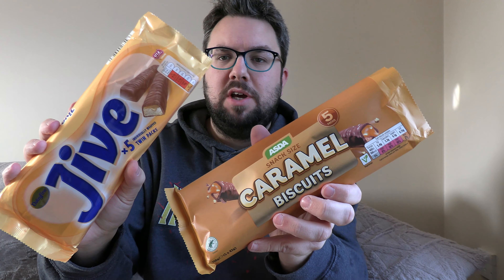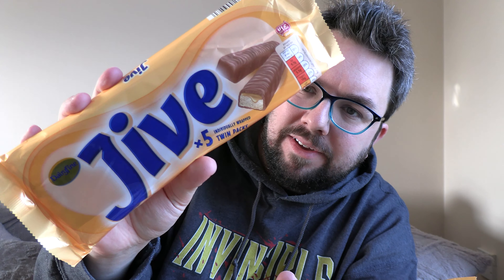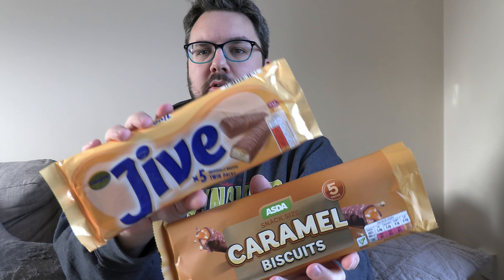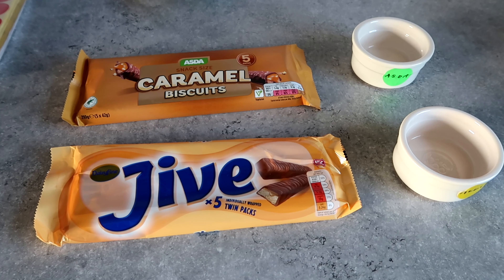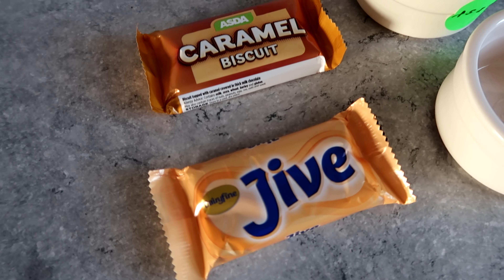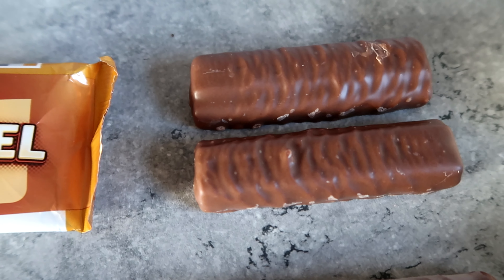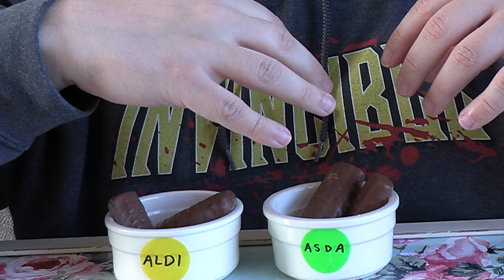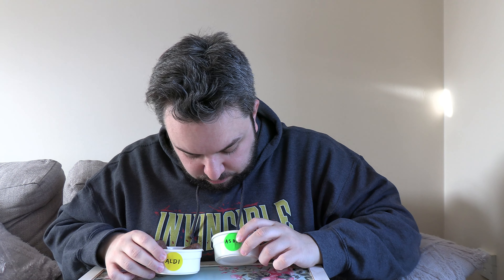Twix Round 3 - ASDA VS Aldi | Chocolate Bar World Cup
The battle to find the best immitation Twix rages on as ALDI anda ASDA step into the ring! Who will be the best caramel and biscuit fingers?

- use "FRUK20"
- use "foodreviewuk"